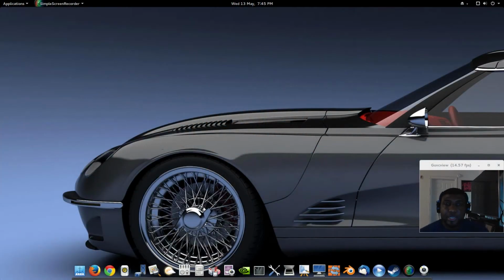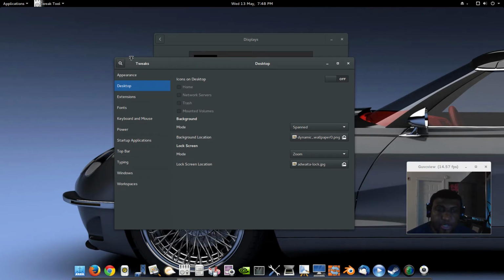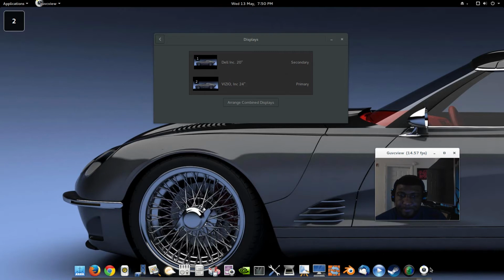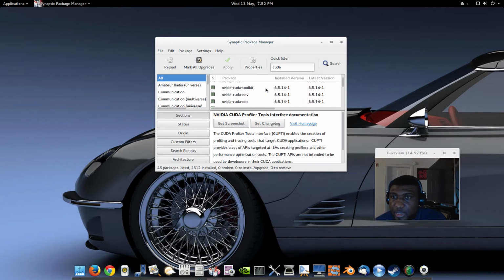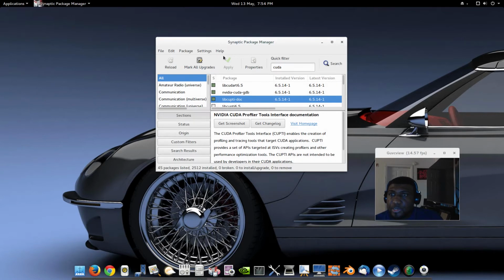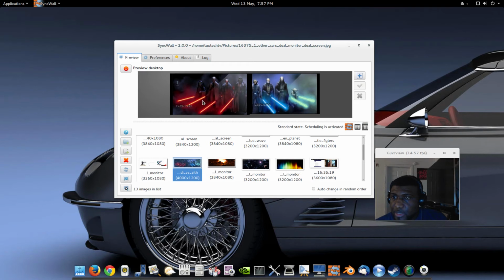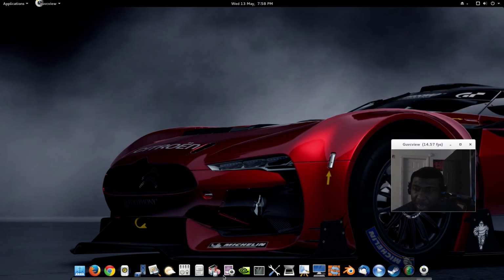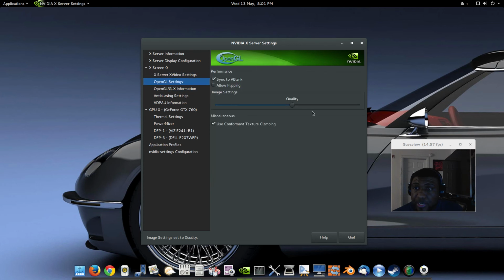UBUNTU GNOME 15.04 & Syncwall app review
Netgear Nighthawk & Gnome A sweet combo.